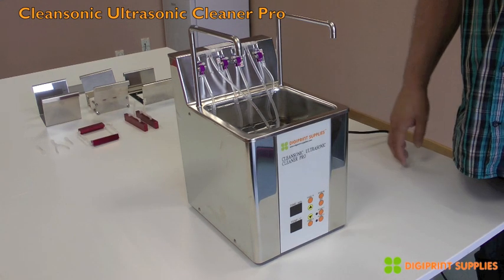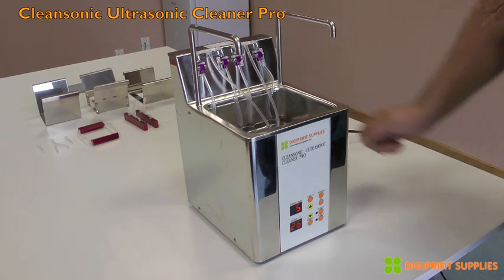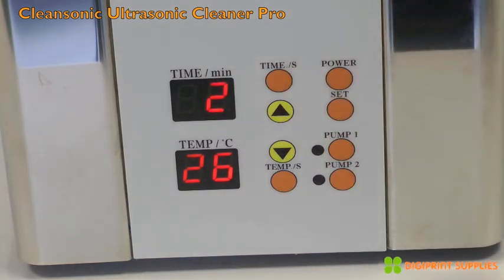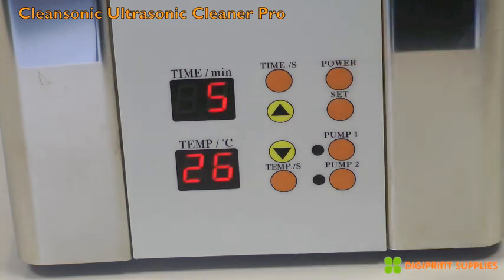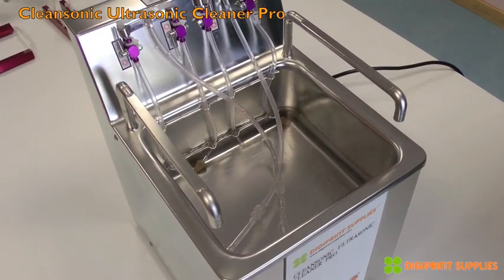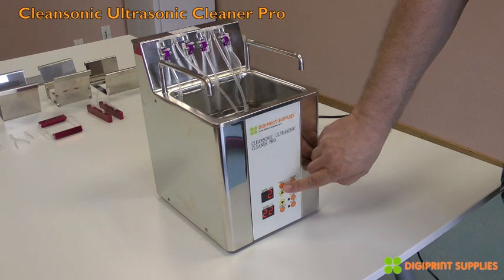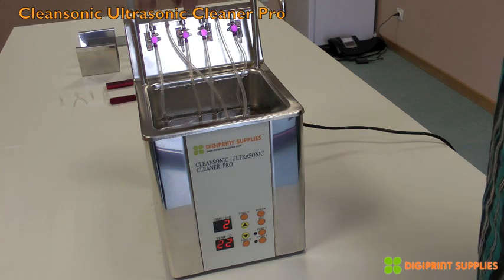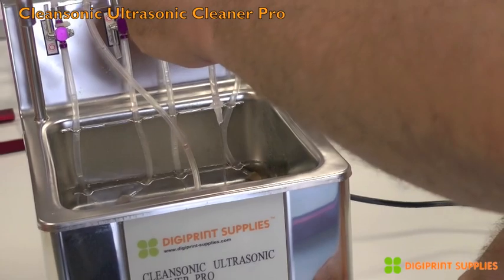Cleansonic UltraSonic Cleaner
Cleansonic Pro is a sophisticated ultrasonic cleaning device that offers flush and vacuum features. The head adapters enables to clean efficiently and safely any inkjet print head. Cleansonic Pro is supplied with a manual with clear cleaning instructions for every print head type. This user guide is also available on our blog.